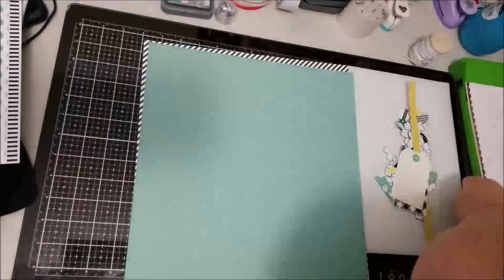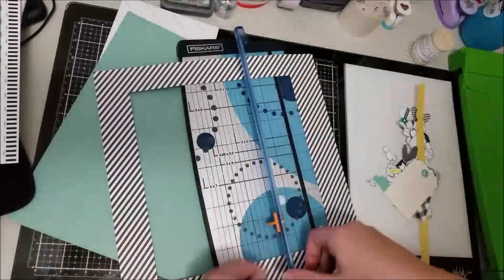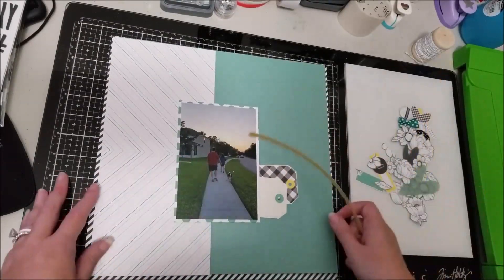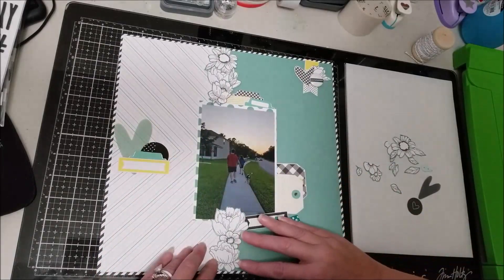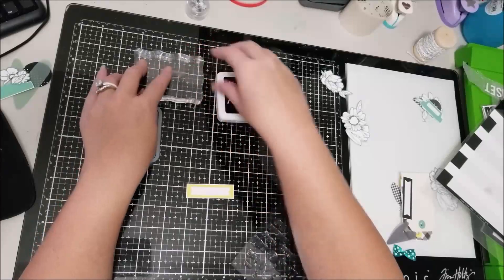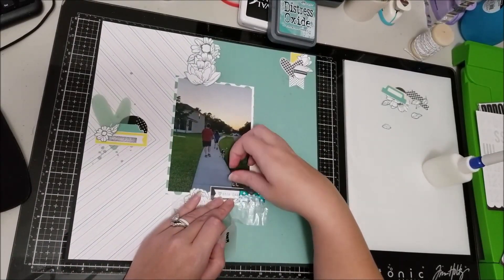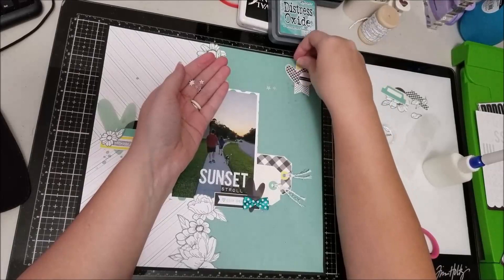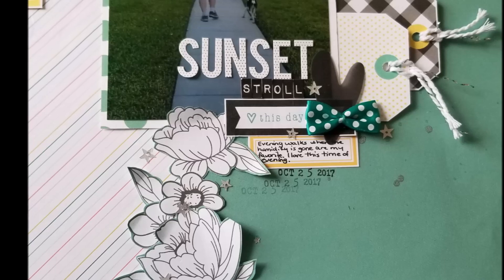Scrapbook Process (051): Sunset Stroll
Scrapbook process video using my August Kit Club Overload Stash Kit